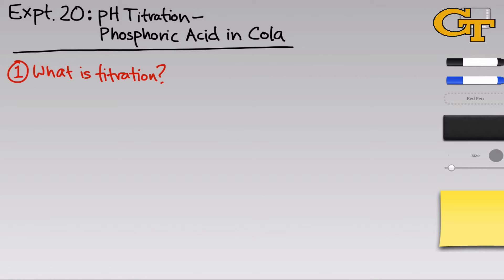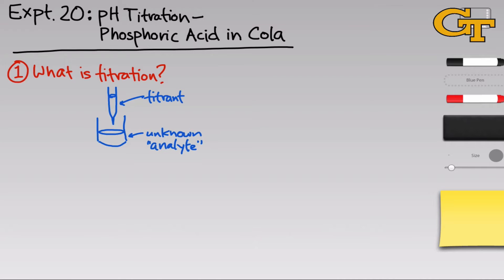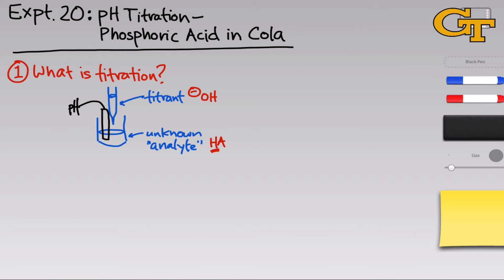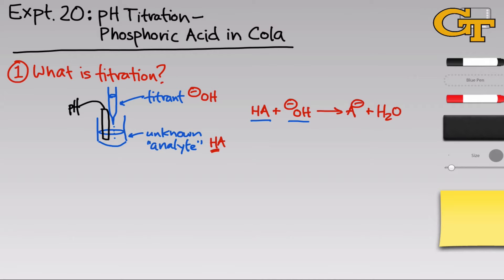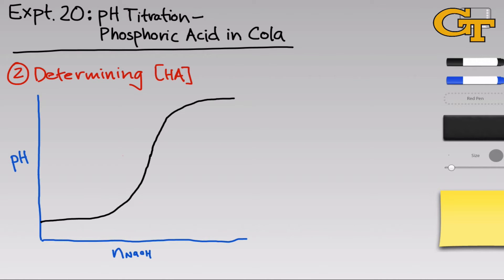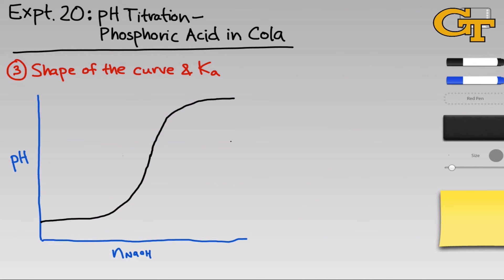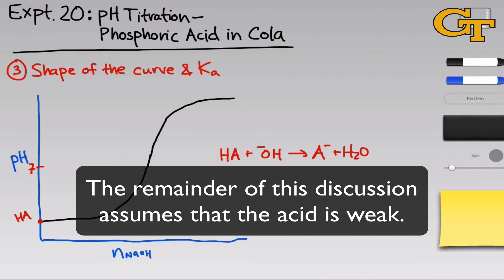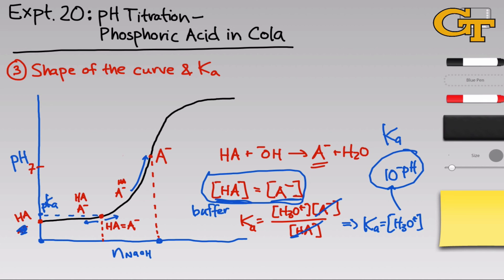pH Titration | Intro & Theory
Experiment 20 in CHEM 1212K is titled "pH Titration: Phosphoric Acid in Cola Drinks." Students will titrate phosphoric acid in Coca-Cola (a polyprotic acid) to determine its concentration and Ka's. This video introduces titration and the theory behind titration of monoprotic, weak acids.